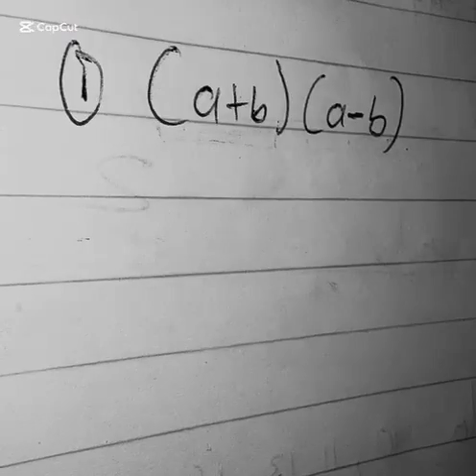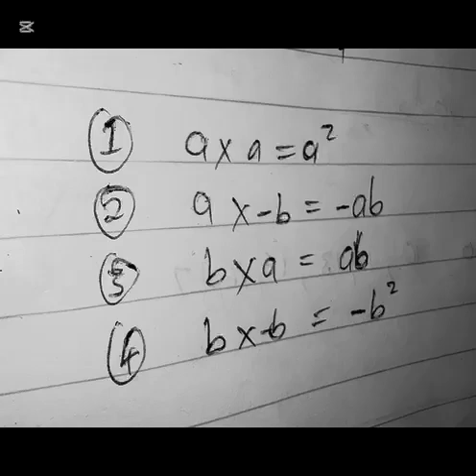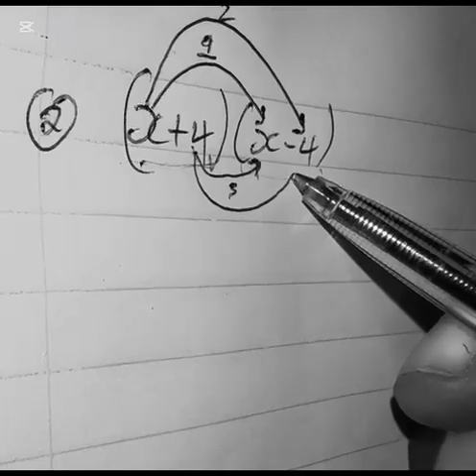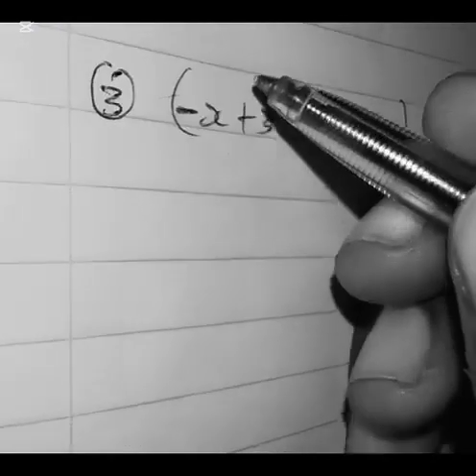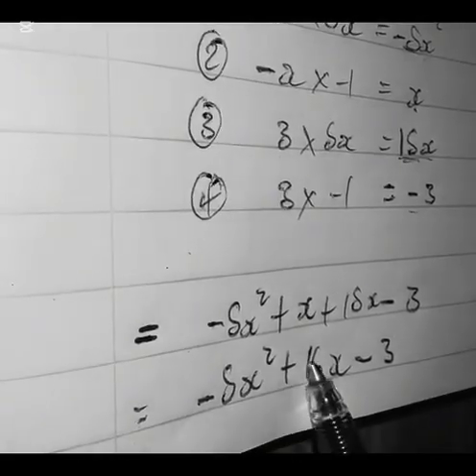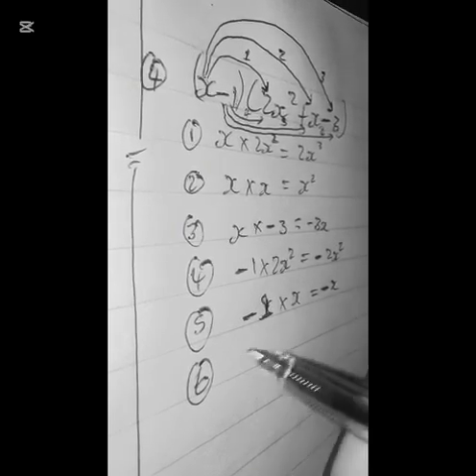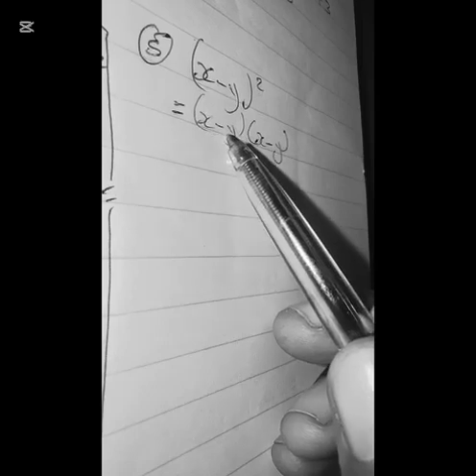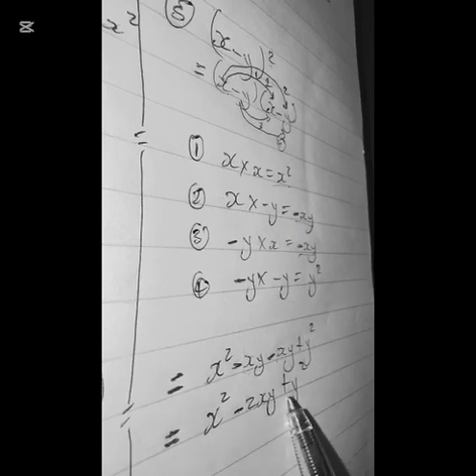Algebraic expressions: Working with variables and constants (Products)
Algebraic expressions focus on how numbers and letters work together. In this topic, we look at variables and constants and how they combine through products. A variable represents an unknown or changing value, while a constant is a fixed number. When we multiply variables, constants, or both, we form products that follow specific rules. You will learn how to multiply coefficients, handle variables correctly, and simplify expressions by applying these rules. This builds a strong foundation for solving equations, understanding algebraic relationships, and working confidently with more complex mathematical problems later on.